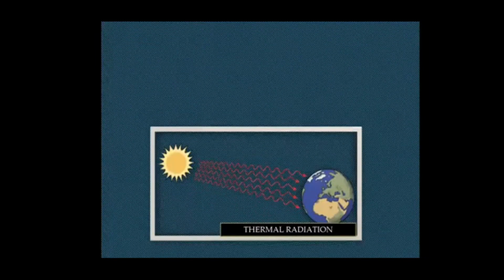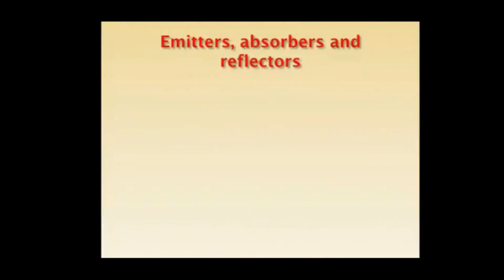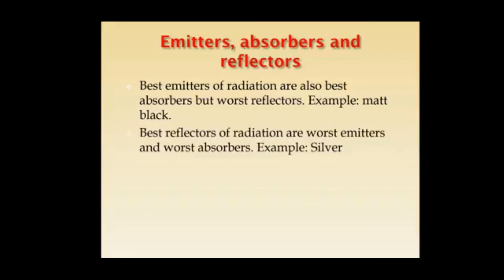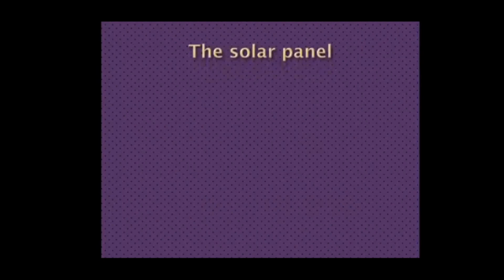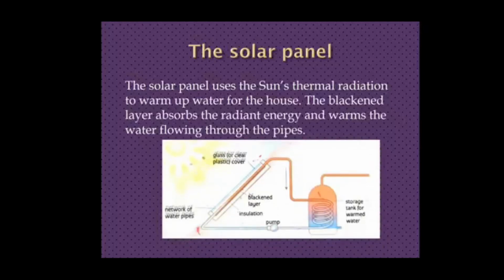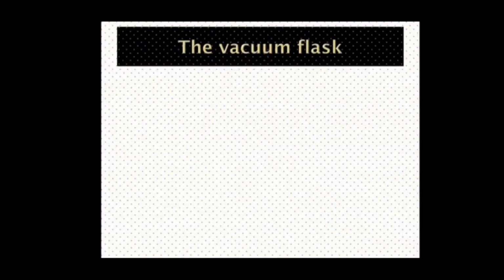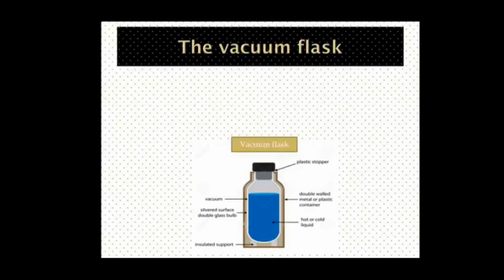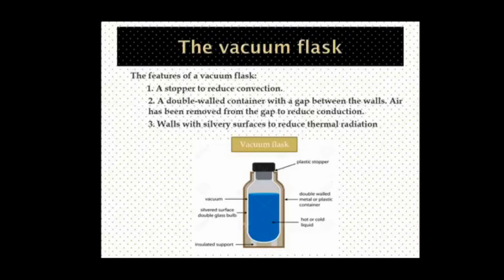Class: 7 Subject : Physics Chapter- 6.05 (Thermal radiation)